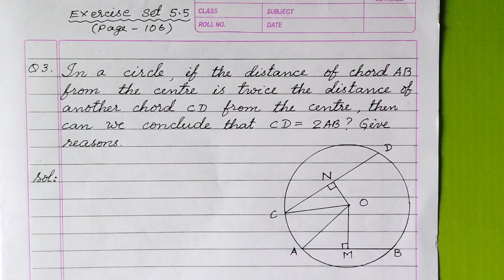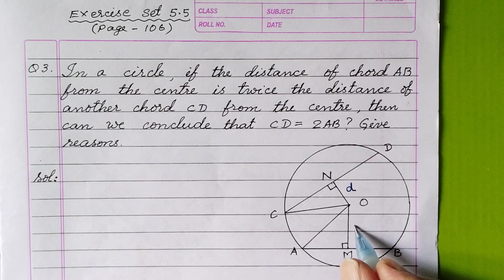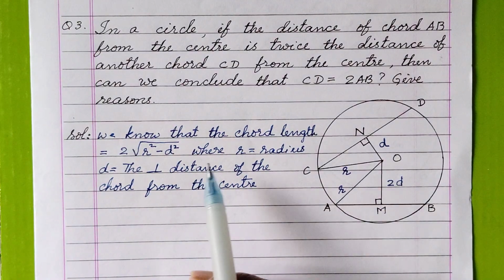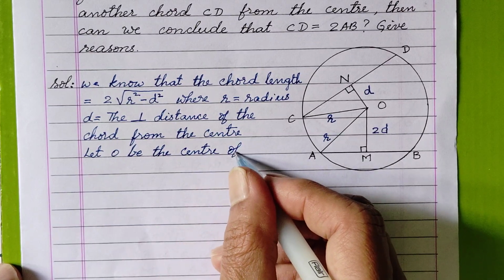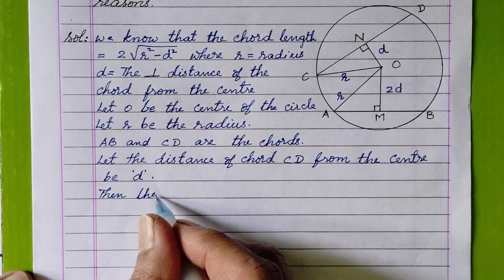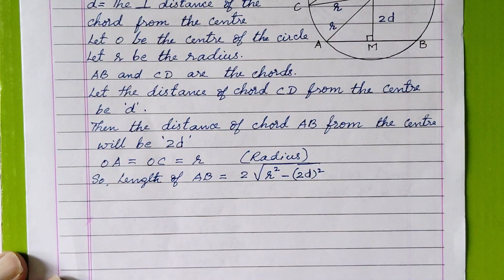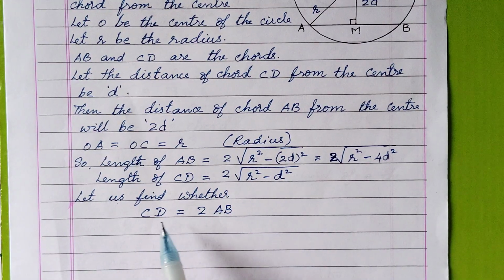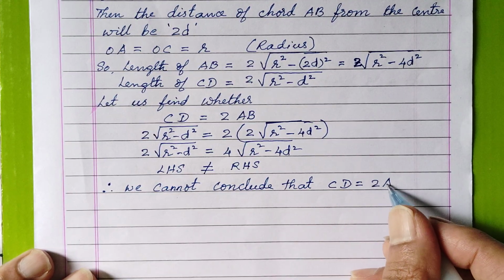Class 9 ( EX - 5 . 5 ) (Q . 3 ) GANITA MANJARI Ch - Iam up and down and round and round.(NCERT).